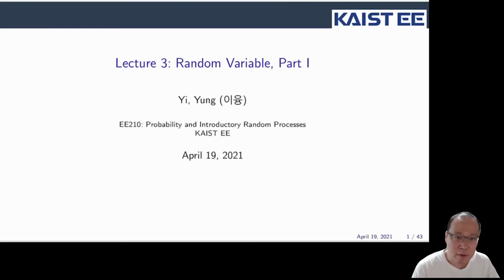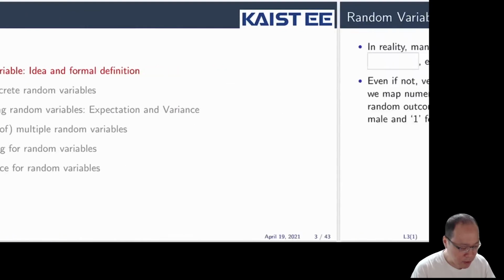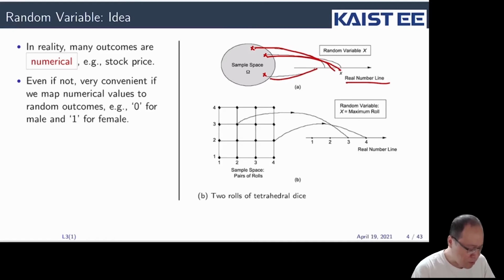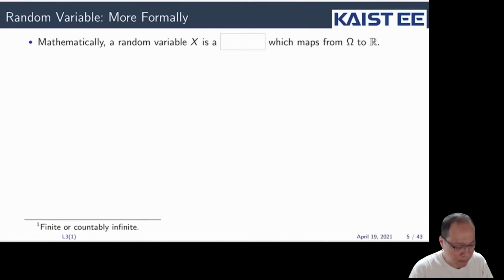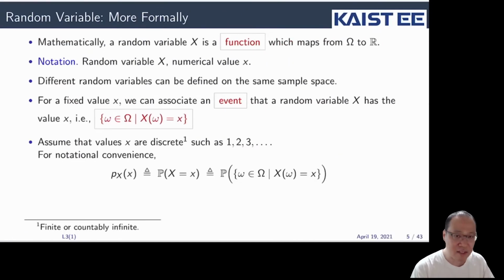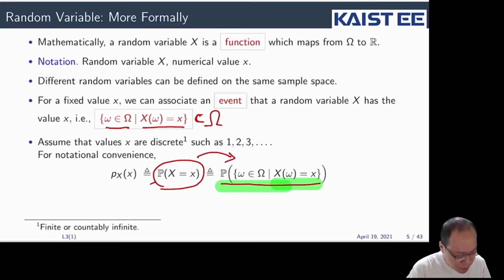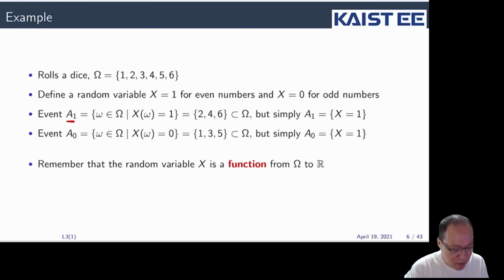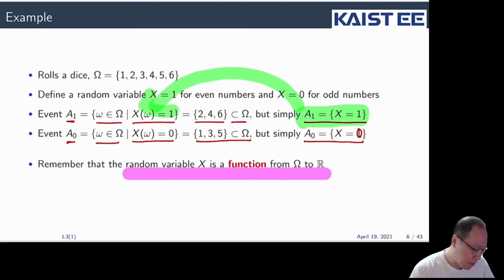Lecture 3-1: Random Variable: Idea and Formal Definition